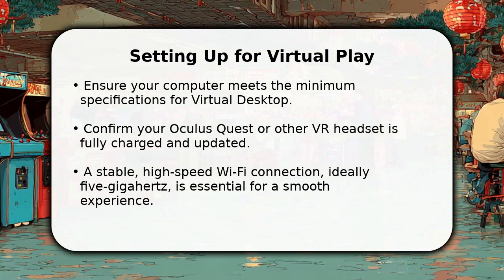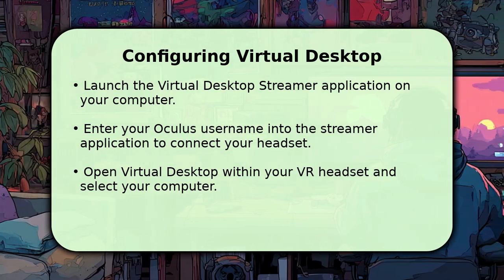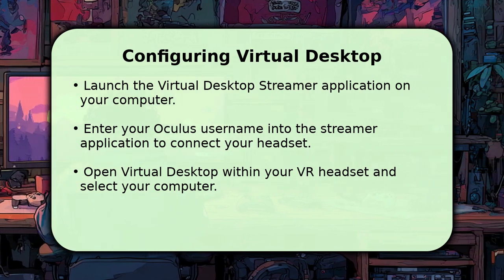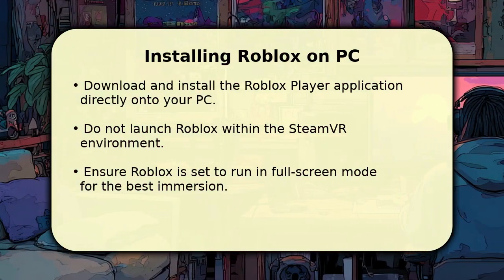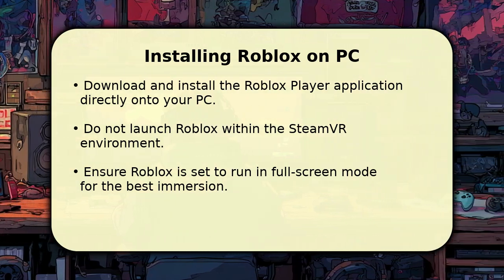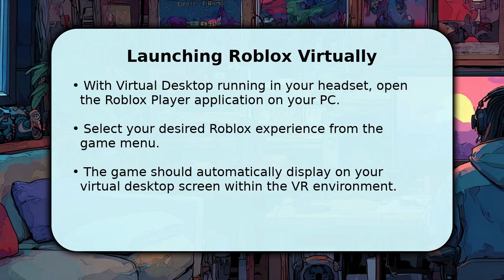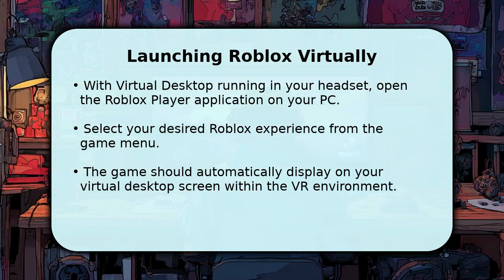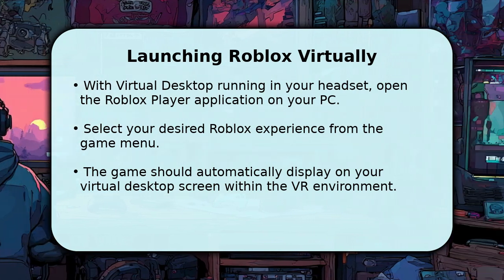How To Play Roblox On Virtual Desktop 2025 (Only Way)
▸ :^) Are you wondering how to play Roblox on Virtual Desktop in 2025? Look no further! This comprehensive guide reveals the *only* confirmed method to get Roblox running smoothly on your Virtual Desktop setup. In this video, you'll learn step-by-step how to configure your system, optimize settings, and troubleshoot common issues so you can dive into Roblox's vast universe in virtual reality.

We cover everything you need to know to enjoy Roblox on your Meta Quest, Valve Index, or any PC VR headset via Virtual Desktop, ensuring you have the best possible gaming experience in 2025. Don't waste time with outdated methods – this is the definitive tutorial!

What you'll gain:
- A complete, up-to-date guide for playing Roblox on Virtual Desktop.
- Knowledge of the precise settings and configurations required.
- The ability to seamlessly stream Roblox to your VR headset.
- Troubleshooting tips for a smooth VR gaming experience.